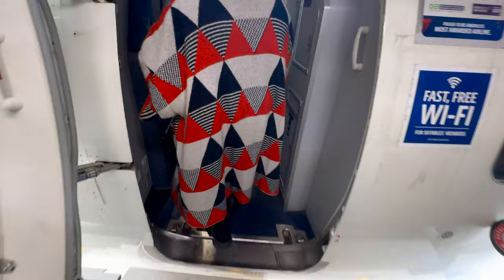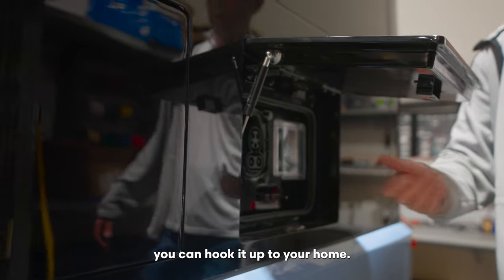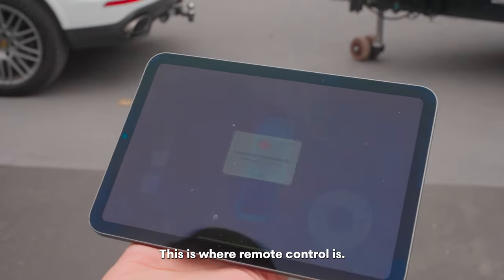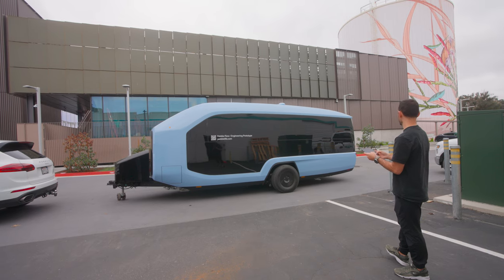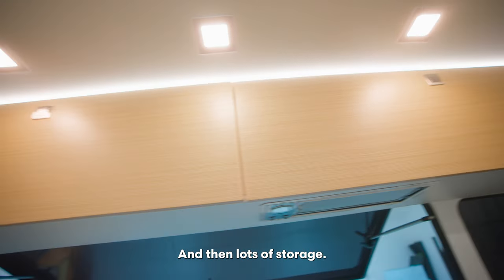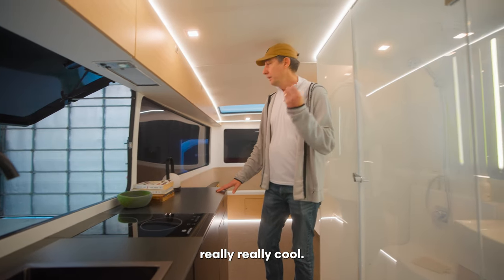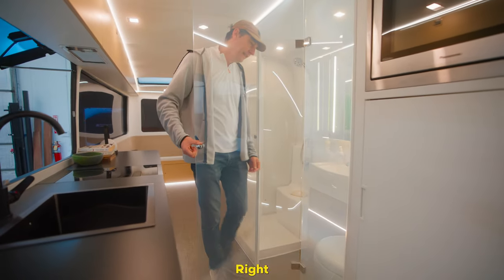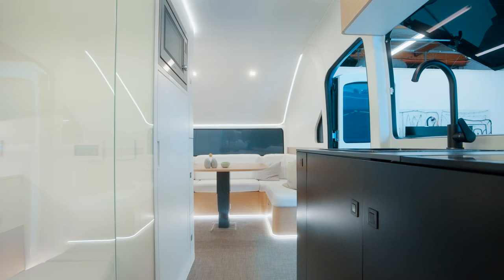This RV is Built Different...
I recently got the chance to check out the Pebble Flow! It's an all-electric travel trailer that brings almost an iPhone like experience to RVing - super cool!